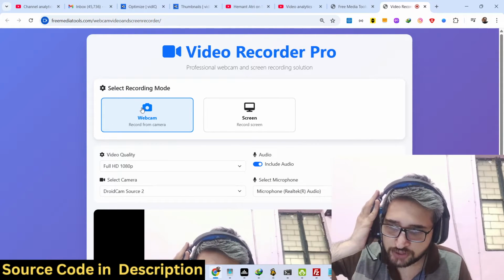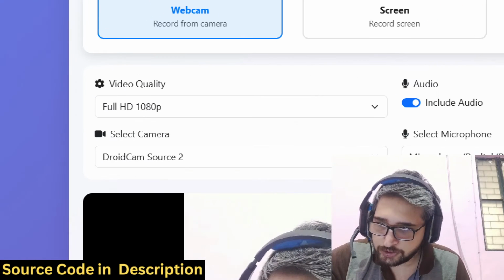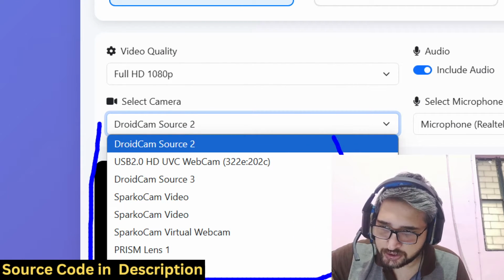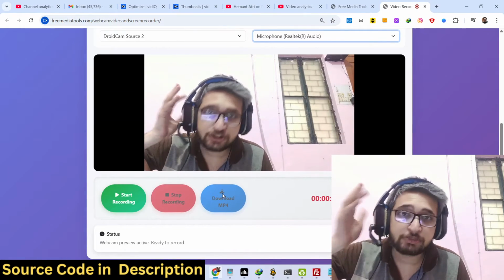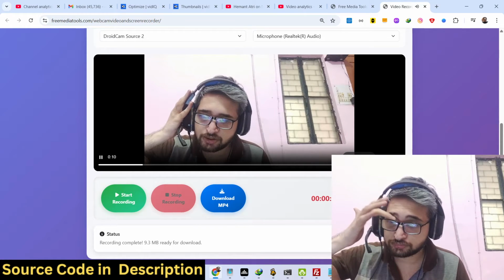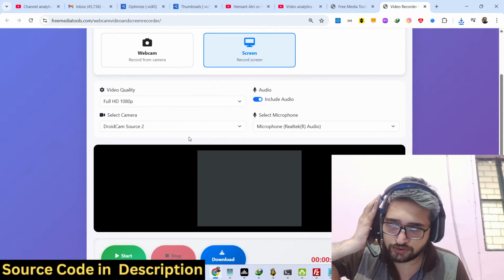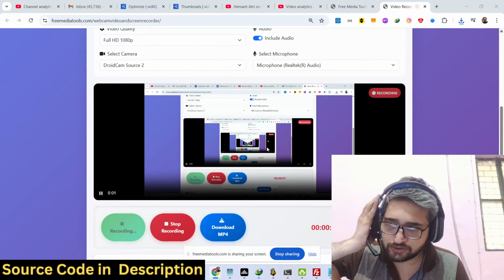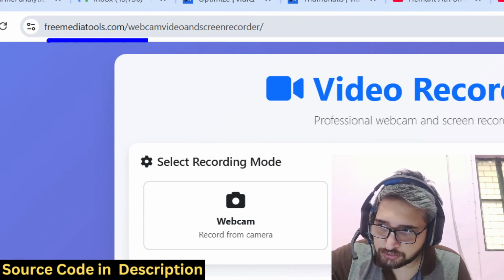Build a Canva Webcam Video & Screen Recorder Online Tool in Browser Using HTML CSS & JavaScript